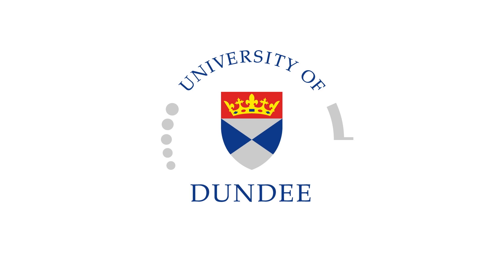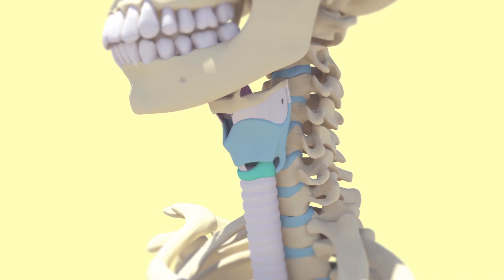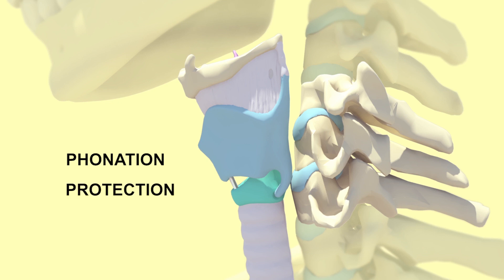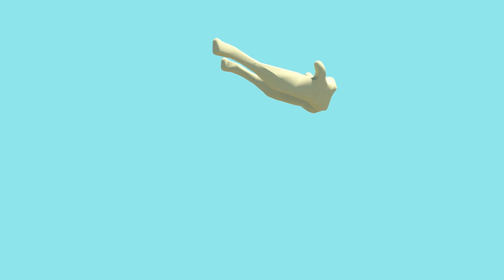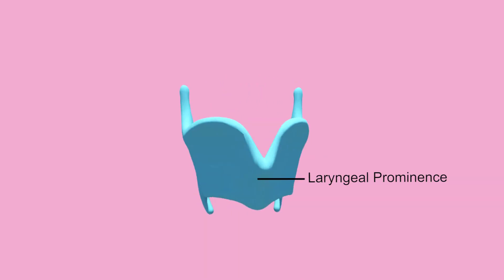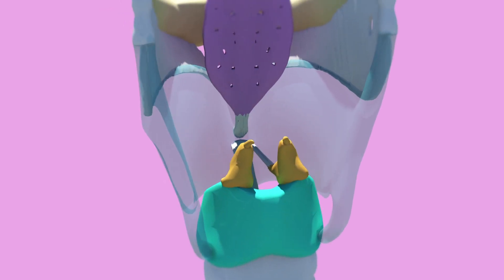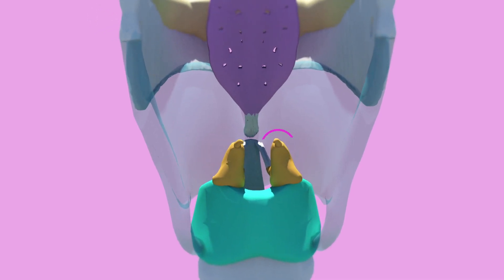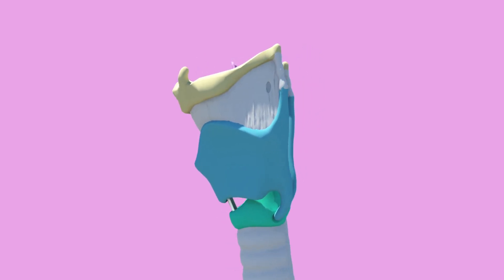Anatomy Of Larynx - Cartilage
Video by Zoe
University of Dundee Medical School

This video explains the cartilage pieces that are contained within the larynx including placement and function. It is aimed at students completing the 2nd year ENT block. It corresponds with the laryngeal anatomy lecture given during this block and should be used in conjunction with this teaching rather than exclusively.

Related Resources:

For more detail of the laryngeal muscles not given in these videos, view these two videos by AnatomyZone: (PART 1) and (PART 2)

- Requires a FREE account to be made but is an excellent website for learning about the larynx, and anatomy in general. For more visual learners it is given in video format